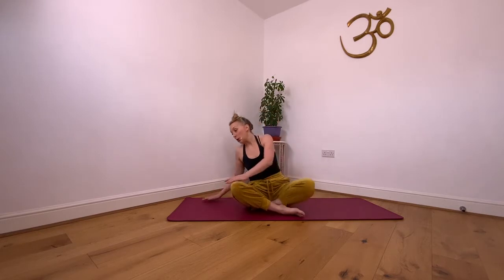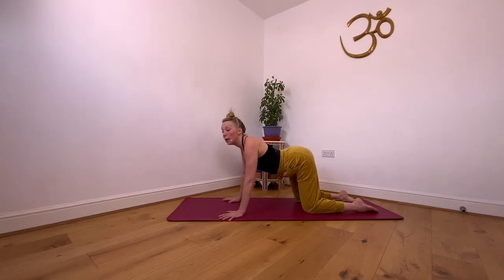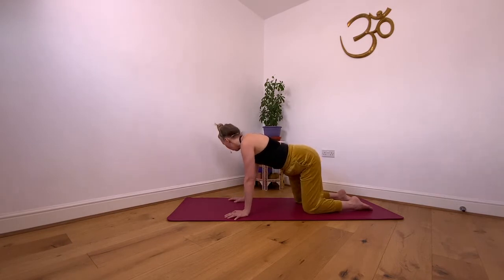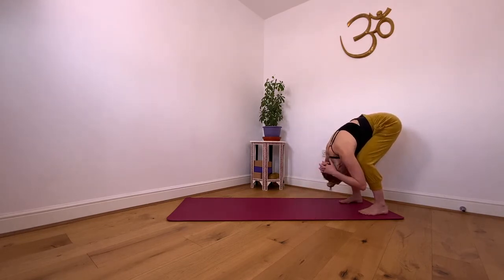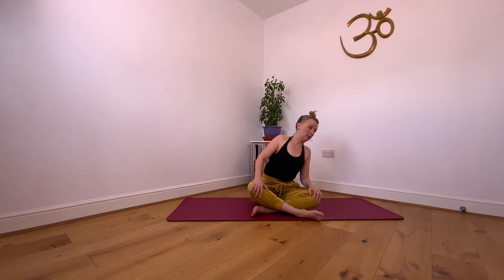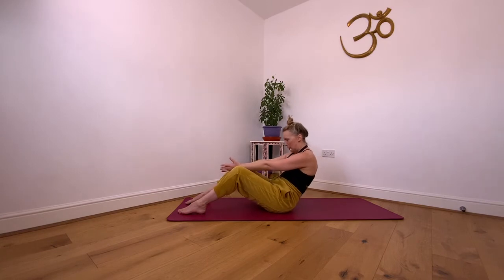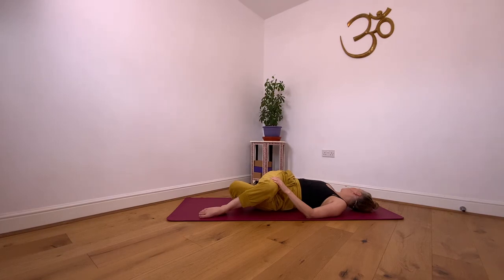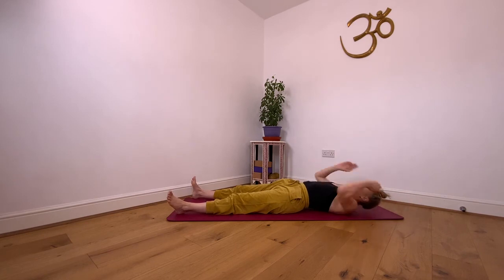Healthy Spine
This is a great practice to do every day to improve your spinal health and mobility. Years of habitual patterning.. the way we work, stand and exercise can create problems. You can improve your back health and mobility.  Nichi has been teaching yoga for over 20 years and is dedicated to helping people improve their health, energy and wellbeing through yoga and bodywork.  Check out her online channel :